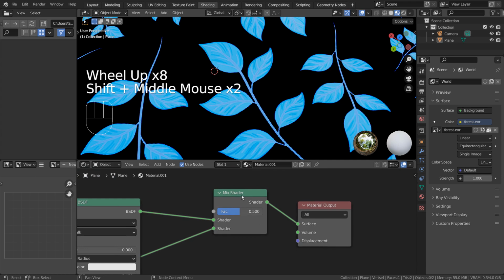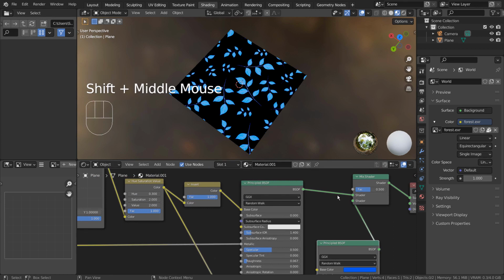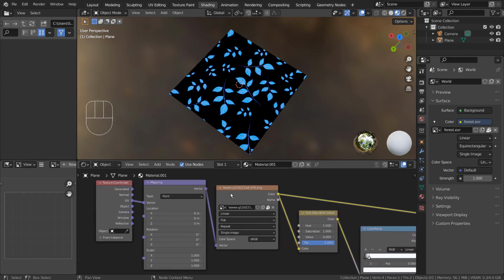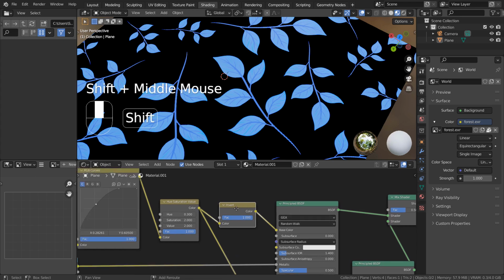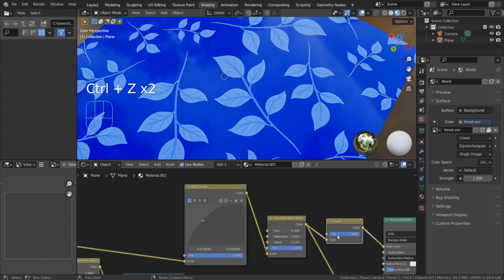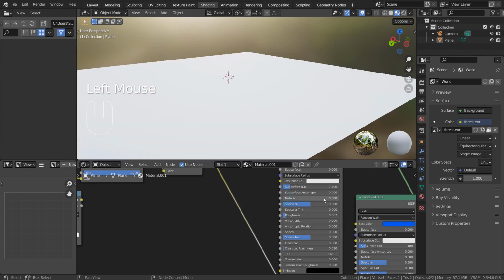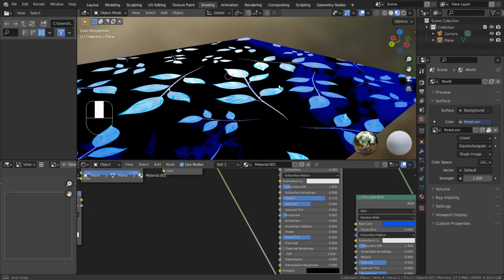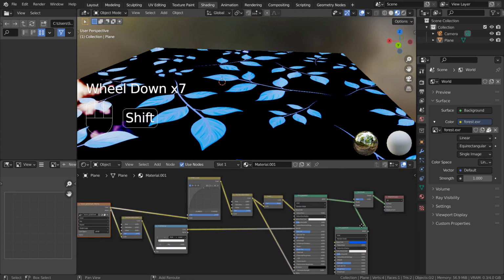Blender Tutorial - Colorize pattern and background colors separately